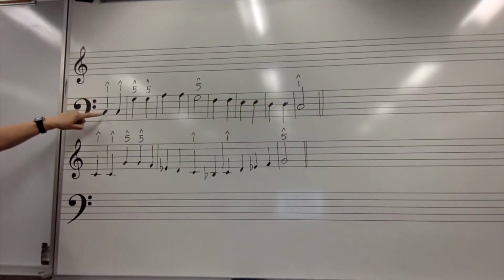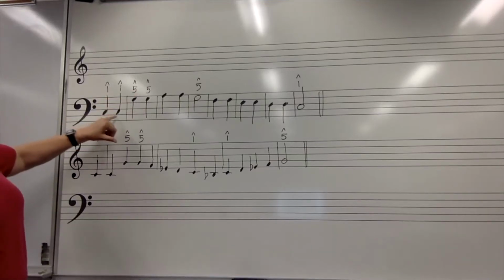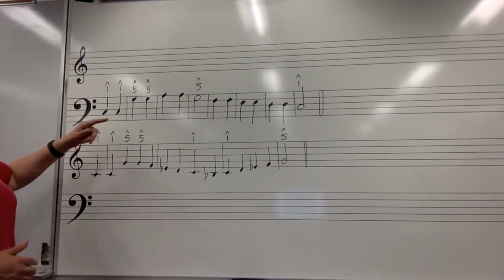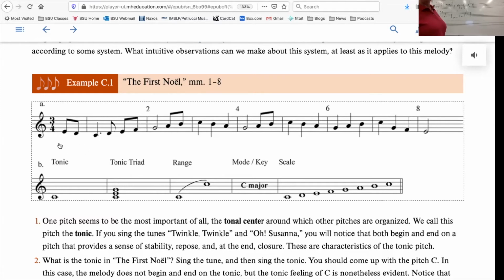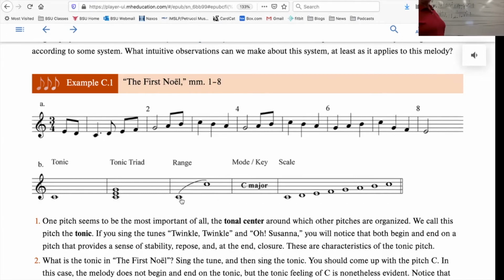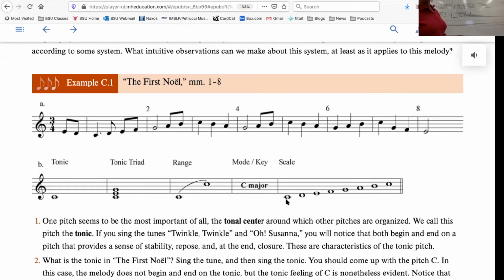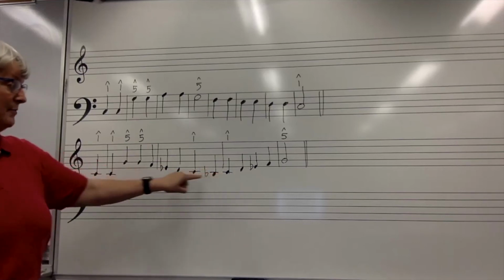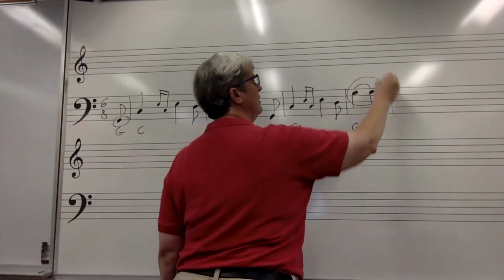Ch C, Lecture 1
This video introduces Chapter C, in Miguel Roig-Francolí's textbook Harmony in Context. It covers the topic of tonality, or key, and introduces the tonic and dominant.